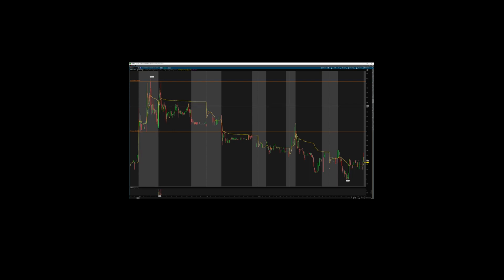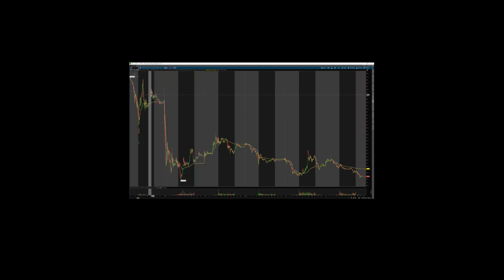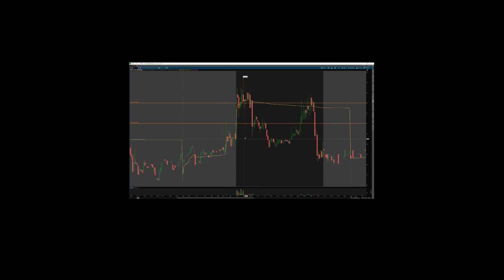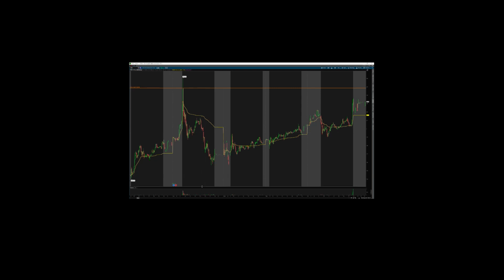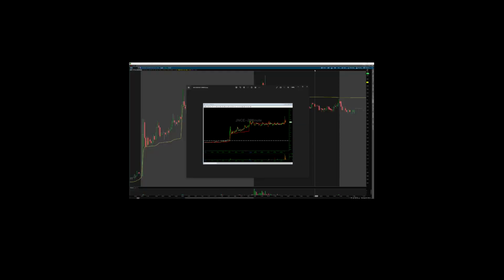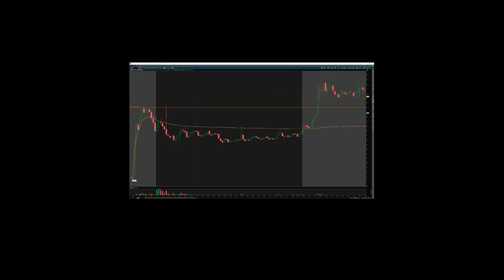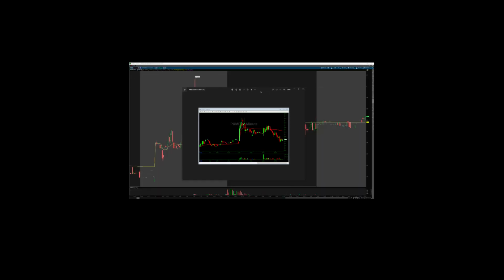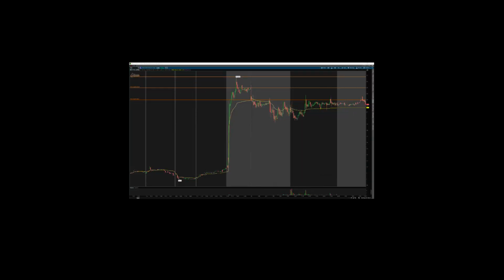Weekly Recap March 17 2023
Just getting started again with some videos